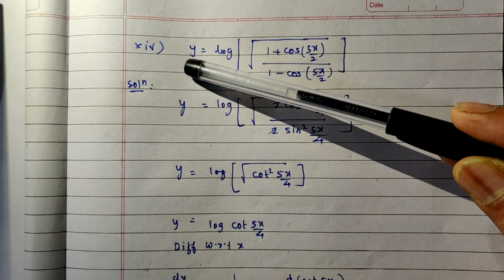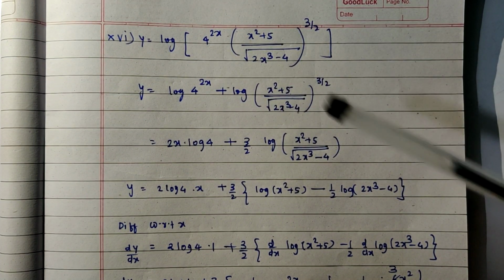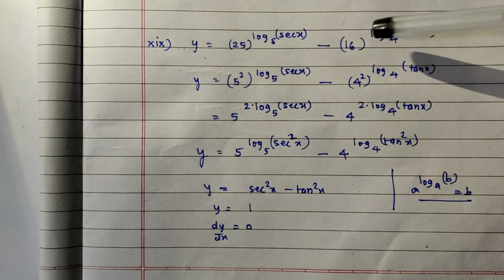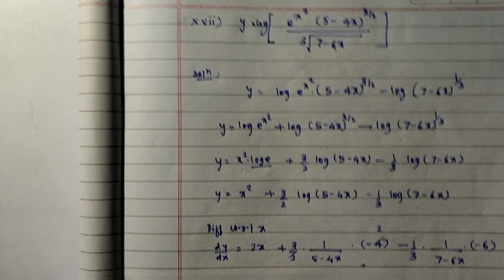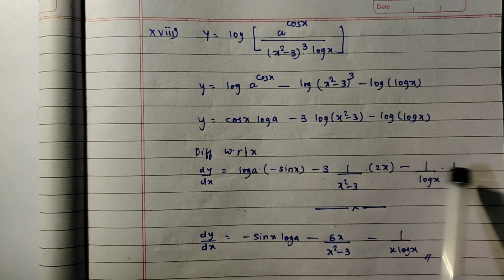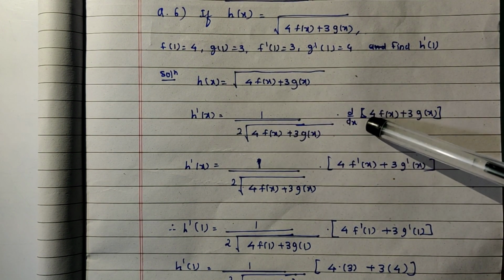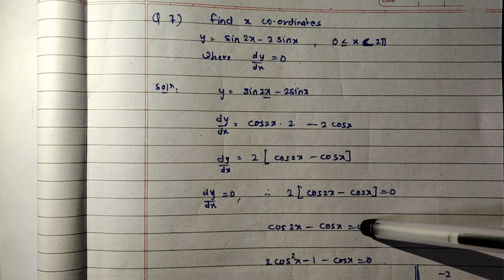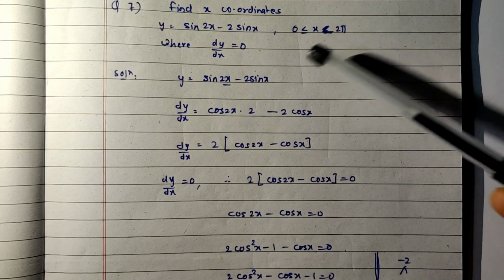Maths II Differentiation Exercise 1.1 Q 3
This video has content of solutions of problems on Q No 3 of ex .1.1